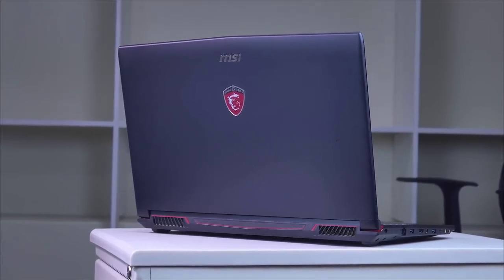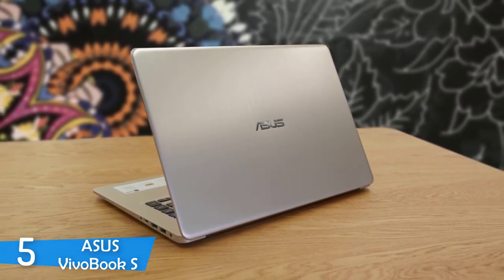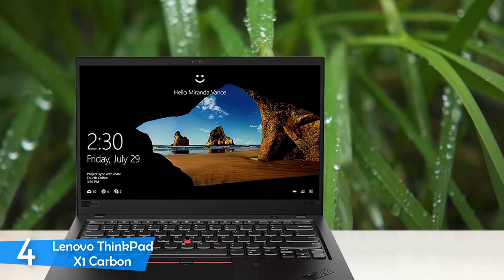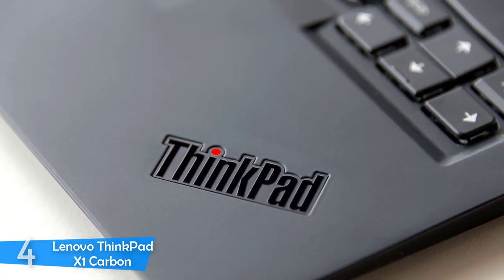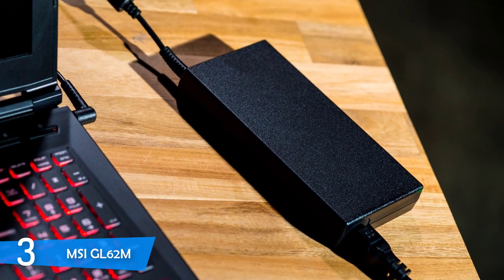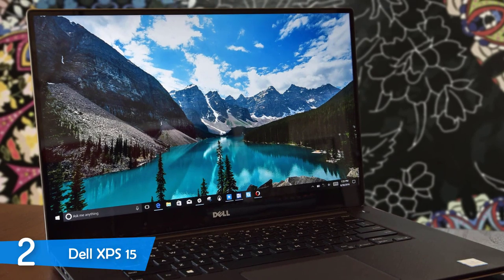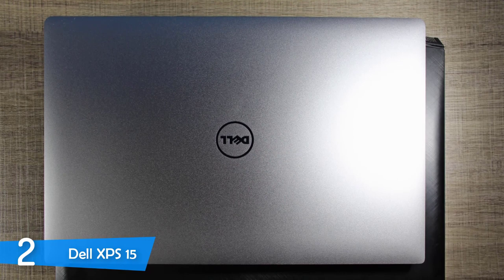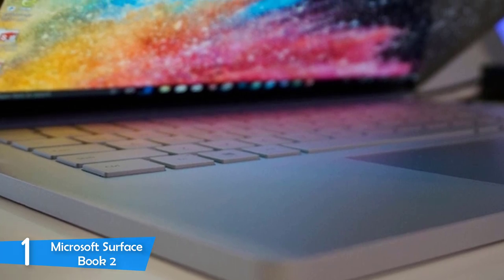Best Laptops For Architects in 2019 - The Top 5 Laptops For Architecture Students & AutoCad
► Links to the laptops for architecture we listed in this video:

► 5. ASUS VivoBook S
► 4. Lenovo ThinkPad X1 Carbon
► 3. MSI GL62M
► 2. Dell XPS 15
► 1. Microsoft Surface Book 2
►UK Links◄
► 3. MSI GL62M
►CA Links◄
► 3. MSI GL62M
►GER & EU Links◄
► 3. MSI GL62M

In this video, we listed the 5 best laptops for architects and architecture students that work with AutoCAD and other architecture software. I made this list based on my personal opinion and i tried to list them based on their price, quality, durability and more.

10BestOnes is a participant in the Amazon Services LLC Associates Program, an affiliate advertising program designed to provide a means for sites to earn advertising fees by advertising and linking to Amazon.com. As an Amazon Associate I earn from qualifying purchases.